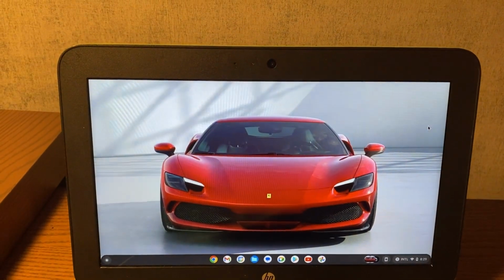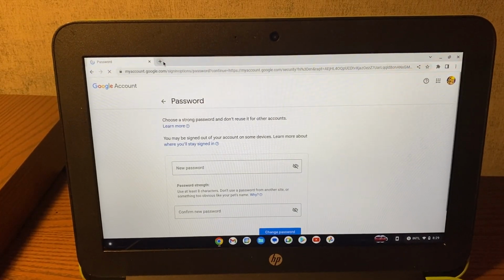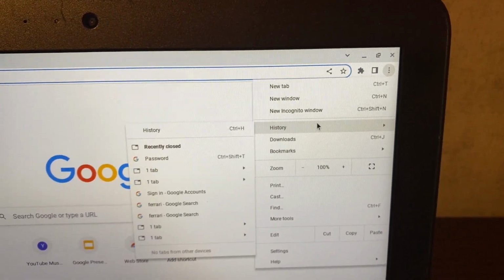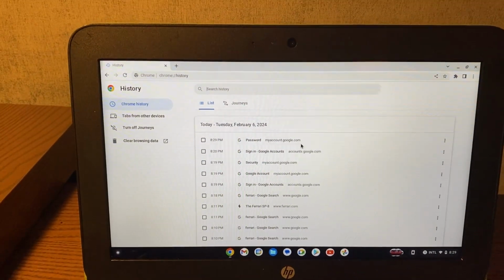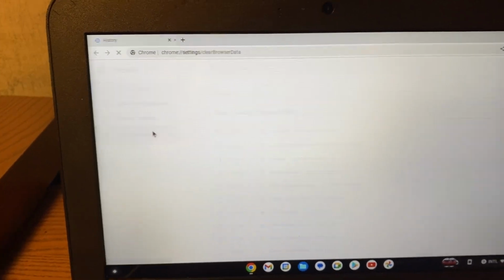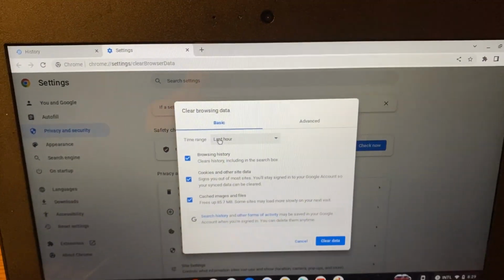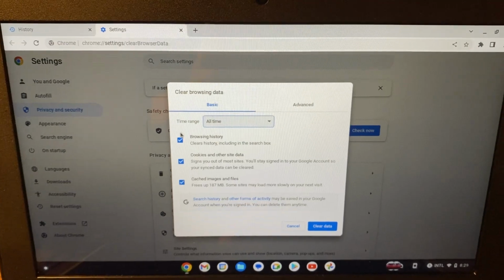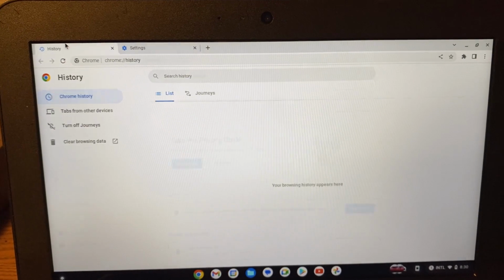How To Delete Browser History And Cache On ANY Chromebook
In this simple tutorial, I'll guide you through the steps to delete browser history and clear cache on any Chromebook, helping you maintain your privacy and keep your device running smoothly. Whether you're using Google Chrome, Microsoft Edge, or any other browser on your Chromebook, clearing your browsing data regularly is essential for optimizing performance and safeguarding your personal information. Follow along as I demonstrate the easy process of clearing browser history and cache on your Chromebook.

🔍 What You'll Learn:

Accessing the browser settings menu on your Chromebook.
Navigating to the "Privacy and security" or "Clear browsing data" section.
Selecting the types of browsing data you want to delete, such as history, cookies, and cached images.
Choosing the time range for the data you want to clear, such as the past hour, day, week, or all time.
Confirming the deletion of browsing data to complete the process.
By following these straightforward steps, you'll be able to delete your browser history and clear cache on any Chromebook quickly and efficiently.